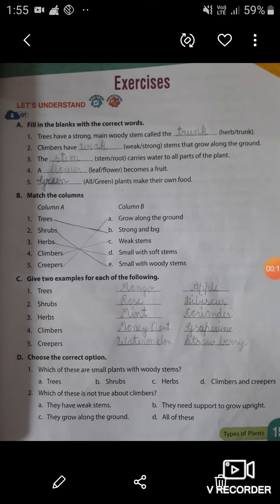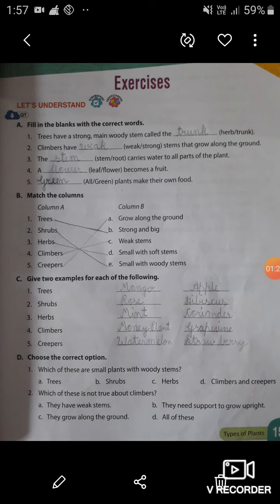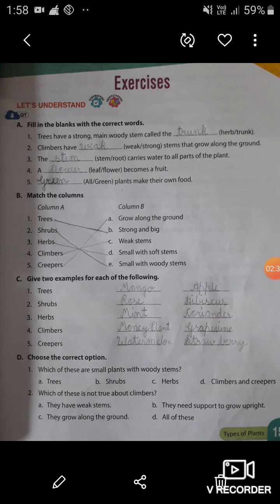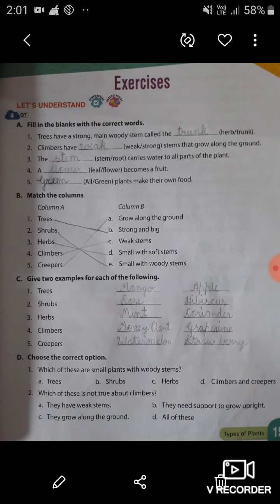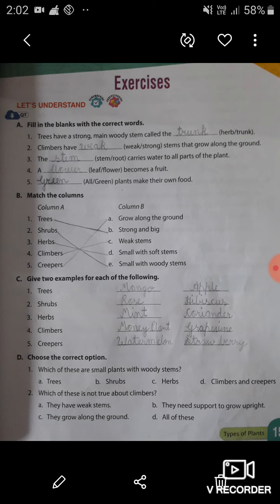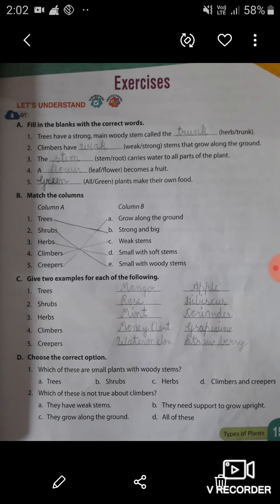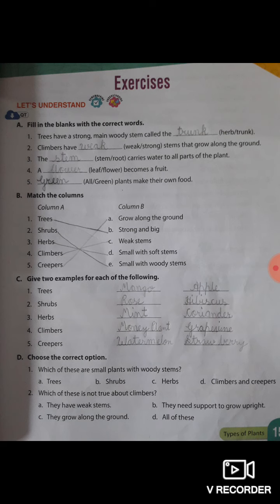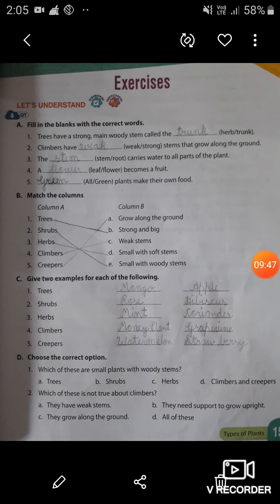Science, Types of plants (Exercise) revisional